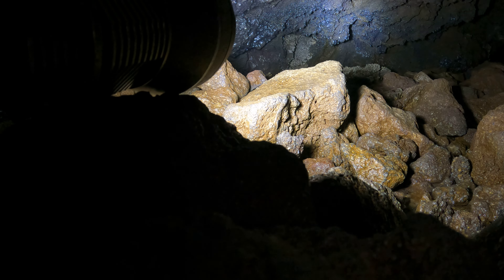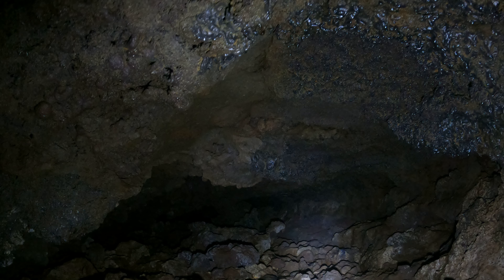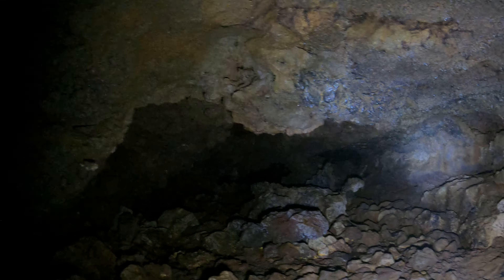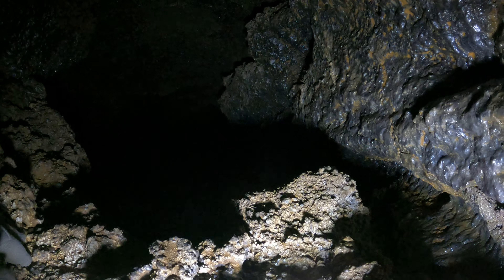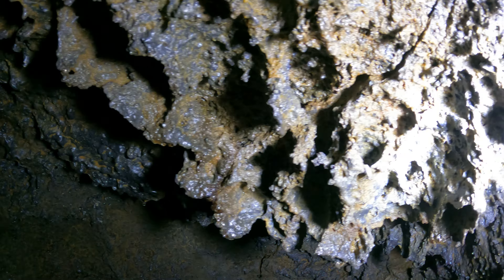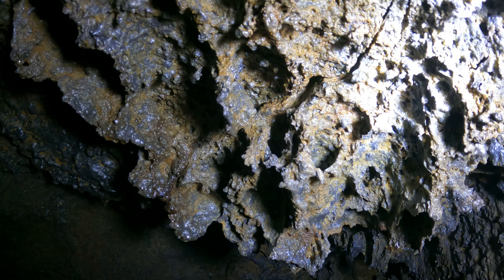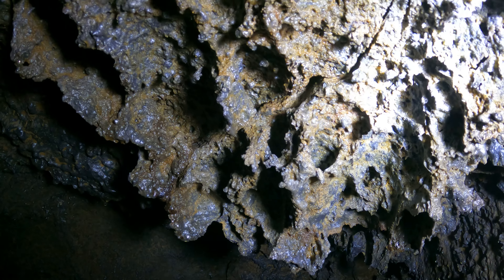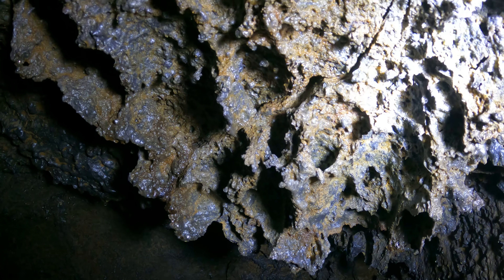Deadhorse Cave, video 1, part 18, 5k 30fps 2880p30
This is a maze of lava tubes in Washington.